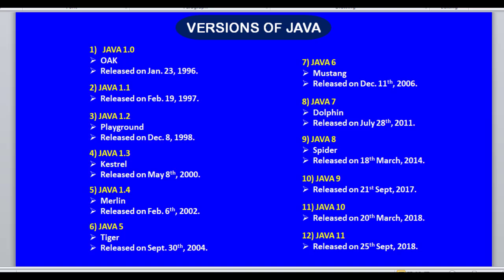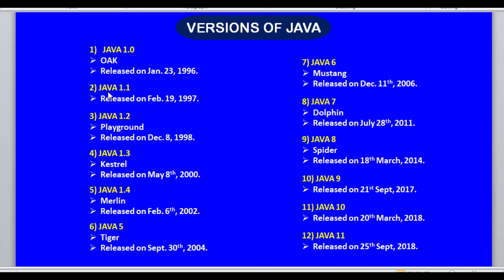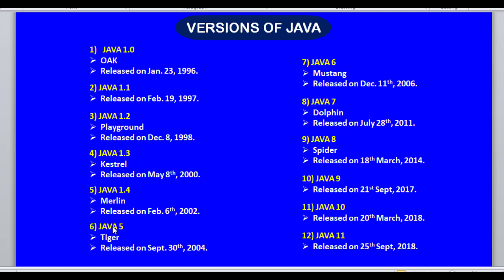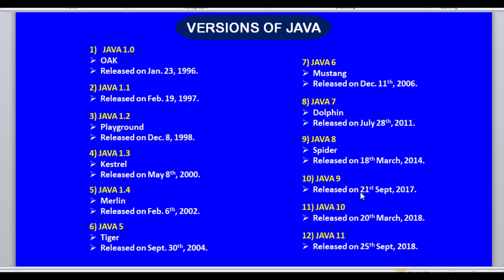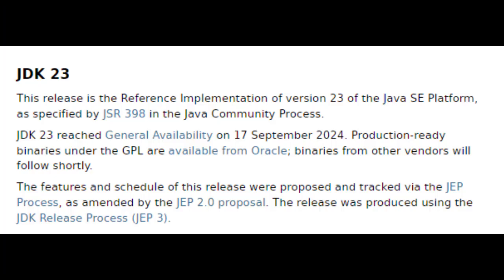Java Course - Different versions of Java language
Learn Java Programming: Complete Full Course for Beginners & Advanced

Welcome to our Java Full Course! Whether you're just starting out or looking to level up your programming skills, this course will guide you through everything you need to know to master Java.

What you'll learn:

Introduction to Java: Understand the fundamentals, syntax, and structure of Java.
Variables and Data Types: Learn how to work with different data types in Java.
Control Flow: Master conditional statements and loops for efficient coding.
Object-Oriented Programming (OOP): Dive into classes, objects, inheritance, polymorphism, and abstraction.
Advanced Concepts: Explore interfaces, exception handling, collections, streams, and more.
Java Libraries & Frameworks: Get hands-on experience with popular Java libraries.
Real-World Projects: Build Java projects and applications to apply your knowledge.

Beginners who want to learn programming from scratch.
Intermediate programmers looking to improve their Java skills.
Anyone interested in Android development, backend development, and more.
Why Learn Java? Java is one of the most widely used programming languages in the world, powering applications from web development to Android mobile apps. With this course, you'll gain the skills needed to develop powerful, efficient software.